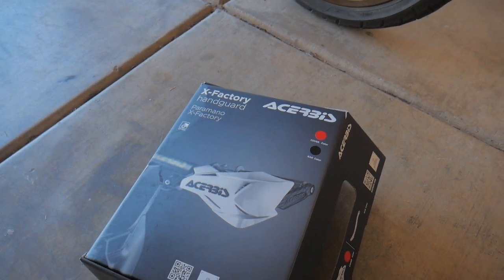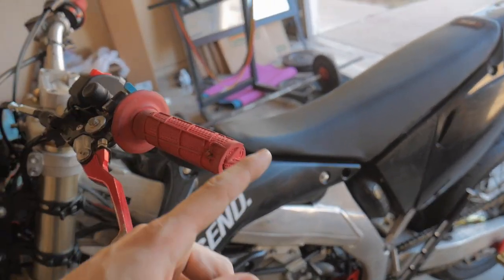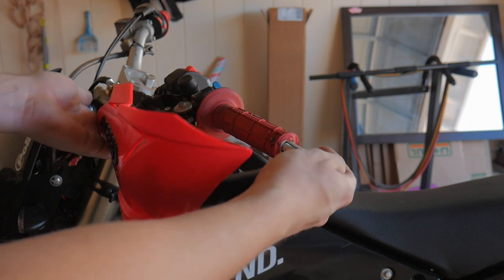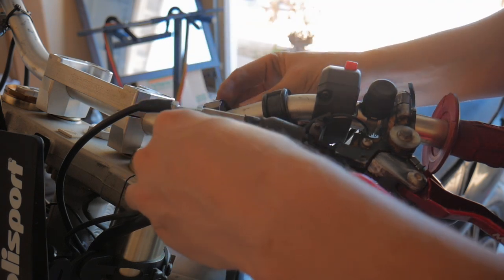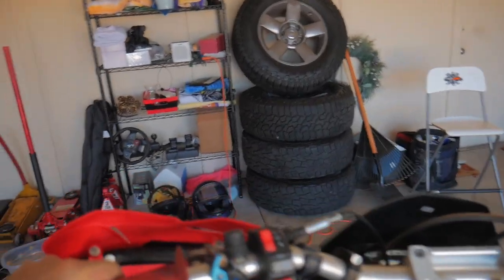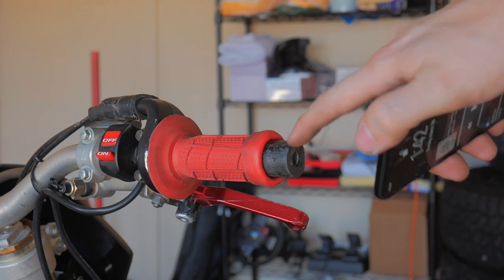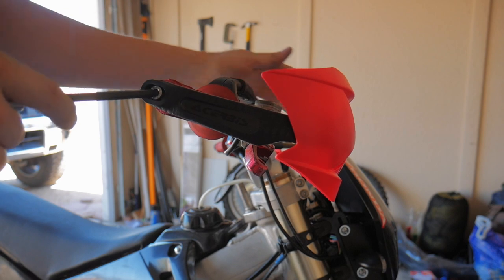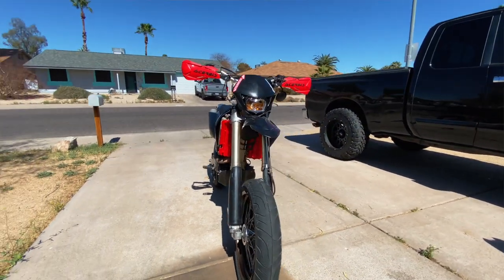Installing Handguards on my CRF450R Supermoto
Today we install Acerbis Factory-X hand guards on my CRF450R Supermoto. This was a much needed upgrade since this bike gets ridden hard and crashed hard sometimes too.